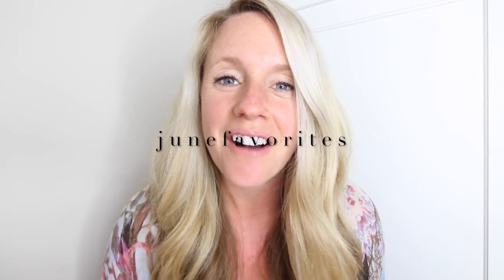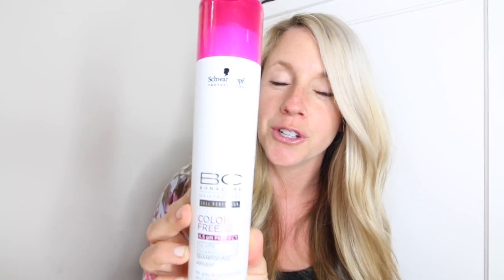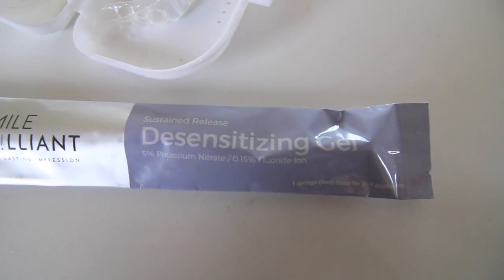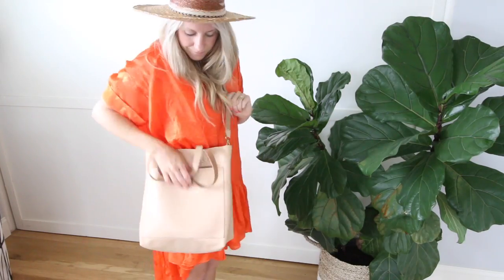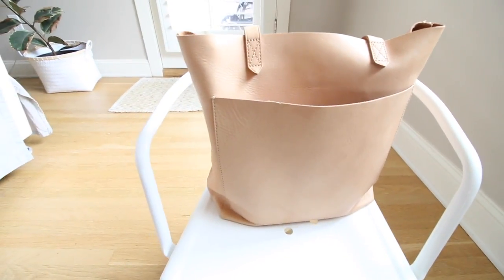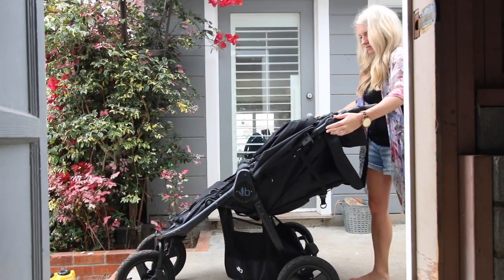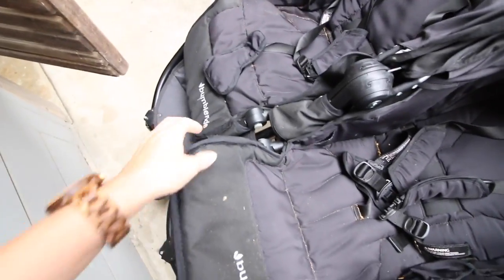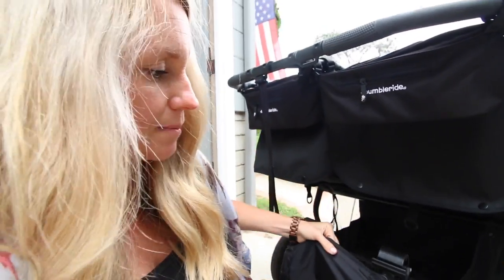FAVORITE THINGS // JUNE EDITION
ashlyncarter15

Purple Shampoo via Amazon //

Summer Glow Smoothie: (recipe via Cara Clark Nutrition)
1/2 cup frozen banana
1/2 cup frozen mango
1/4 cup cucumber
1/4 cup celery
zest and juice of 1 medium lime
2 tbl hemp seeds
1 tsp coconut oil
1/2 tsp vanilla
1/2 inch fresh ginger
1/2 inch tumeric (or ground)
1/2-1 cup coconut water or milk
Ice
**Optional (1 tsp each of maca, spirulina or chlorella powders)